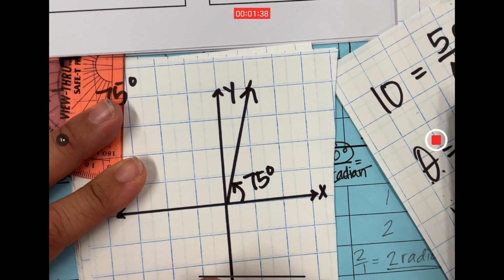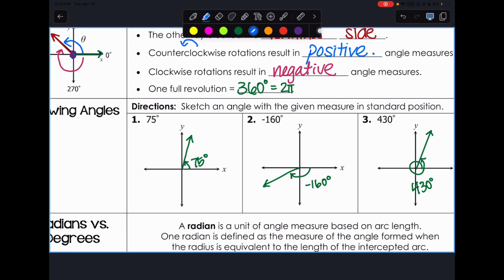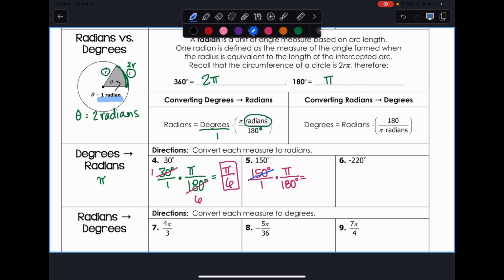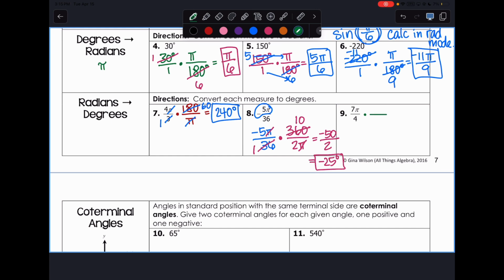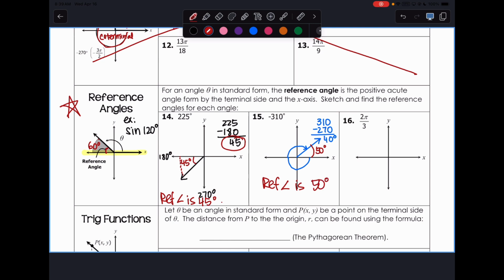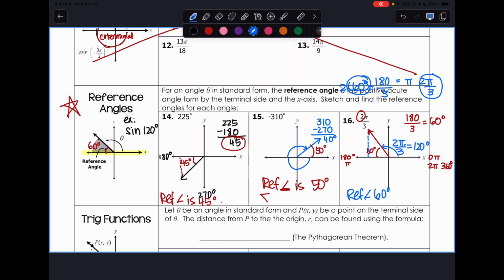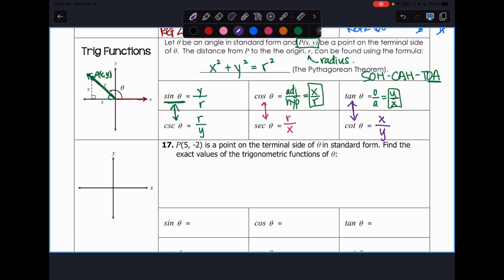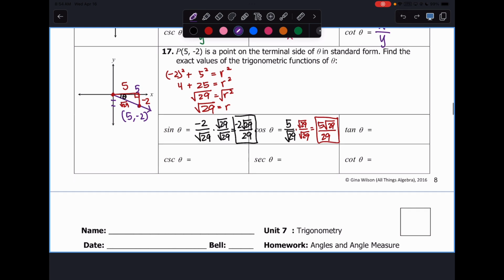A2 7.2, 7.3 Notes video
Unit circle, reference angles, trig values